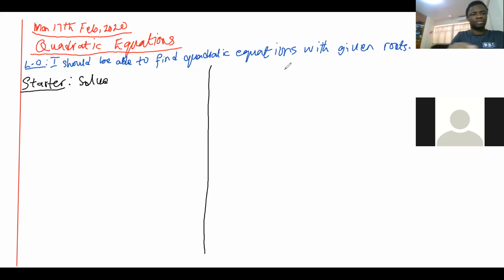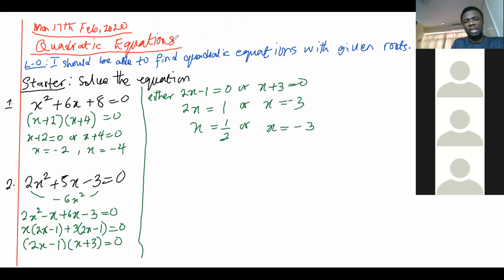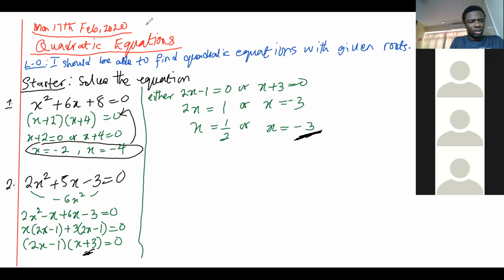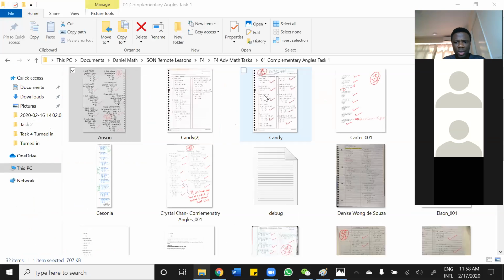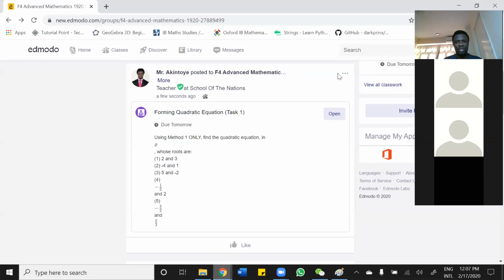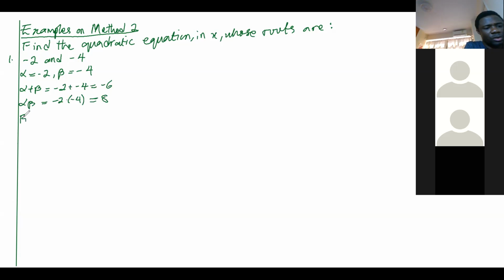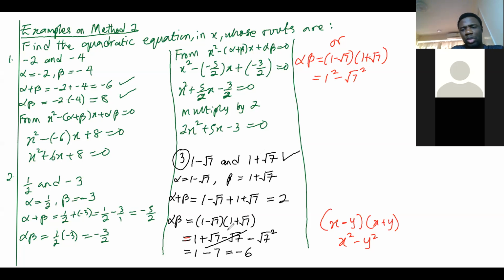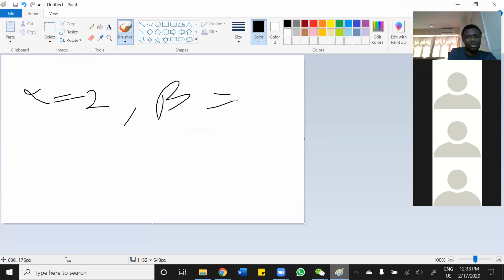F4 Webinar: Forming Quadratic Equations with Given Roots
In today's lesson, we see how to revert solving quadratic equations using two methods, that is, when given the two solutions, how do we get the quadratic equation back?